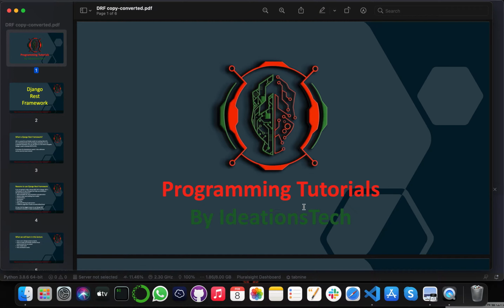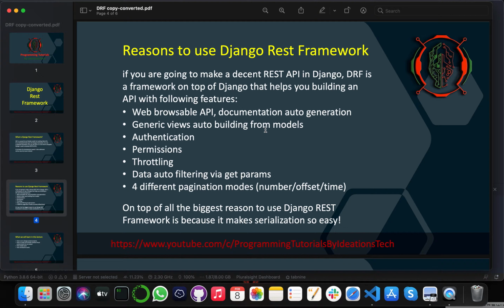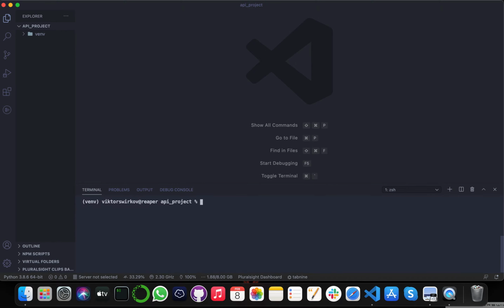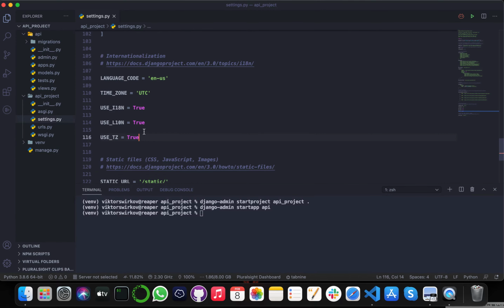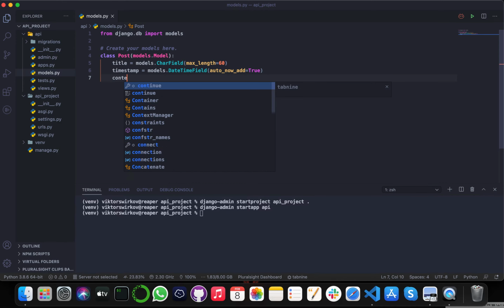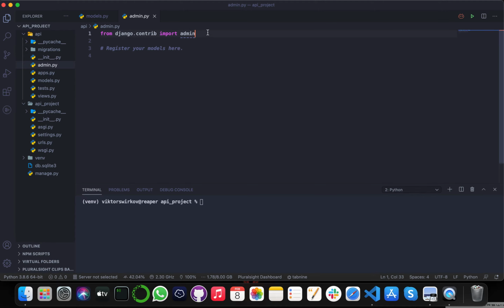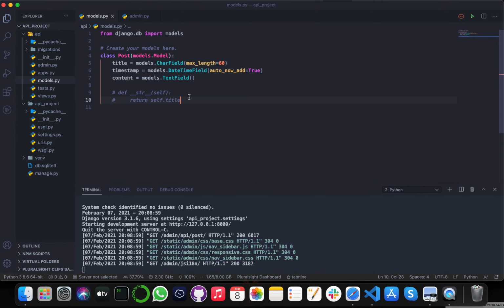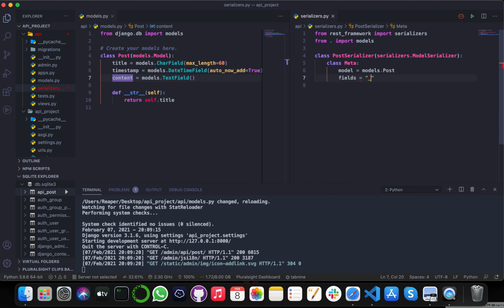Django Rest Framework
Django rest api framework
Project setup
Model and serialization